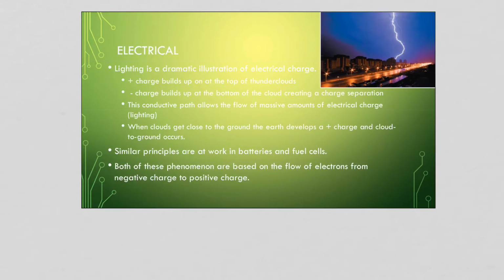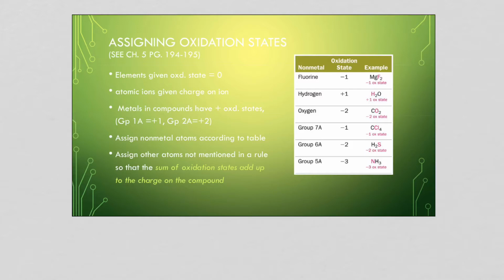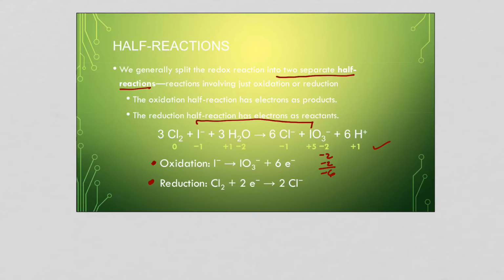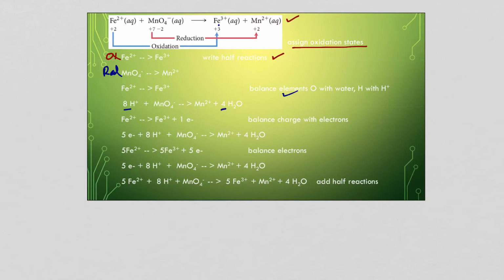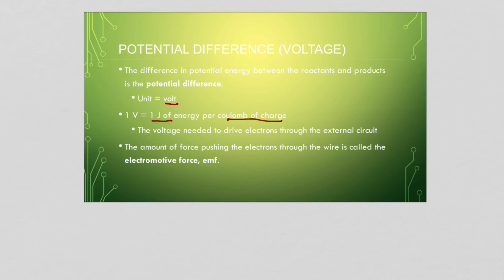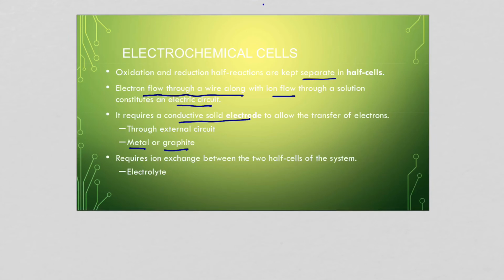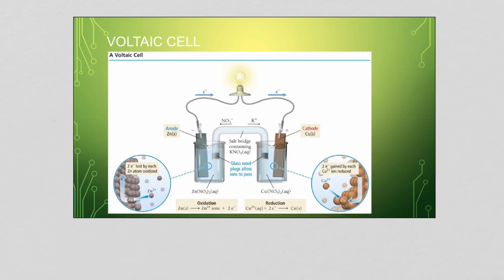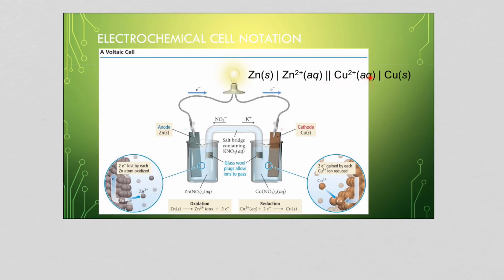Gen. Chem. II - Electrochemical Reactions